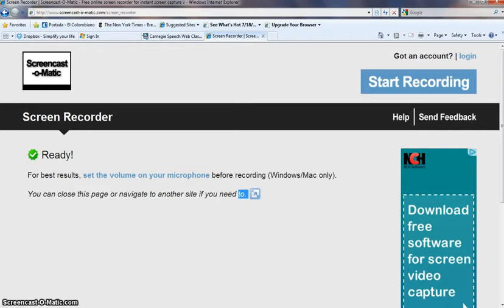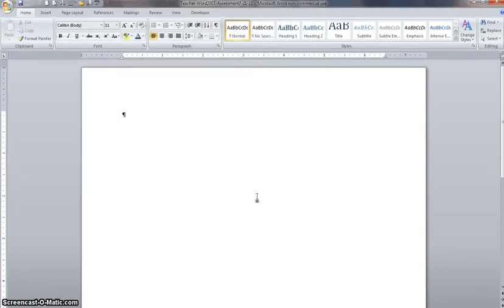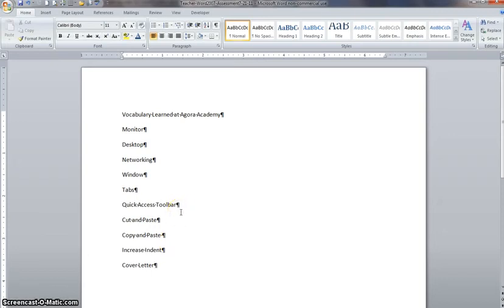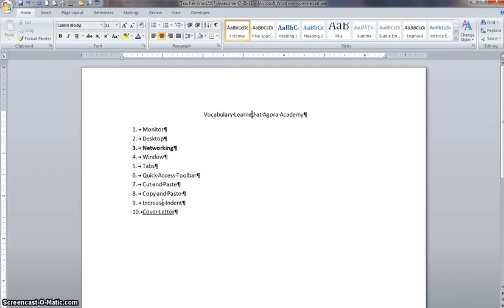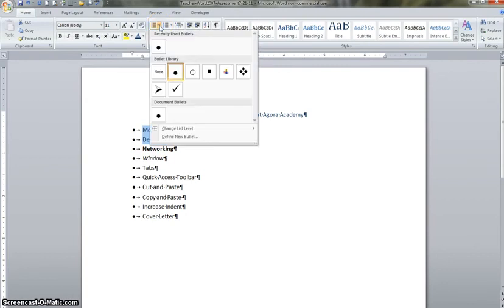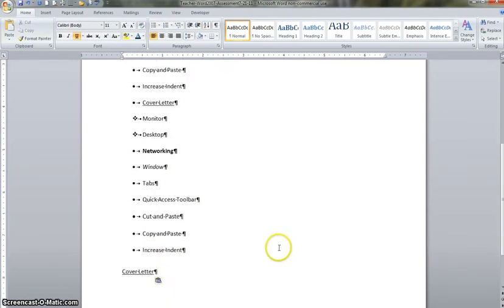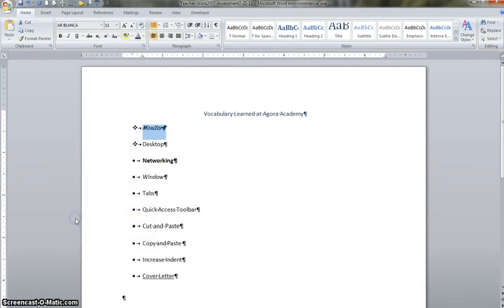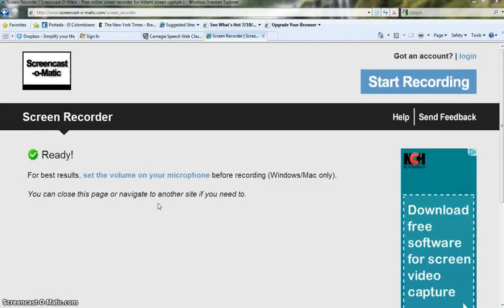Word Assessment 2015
Passing Word assessment will be easy after this follow through tutorial